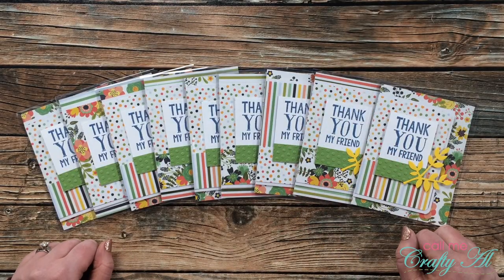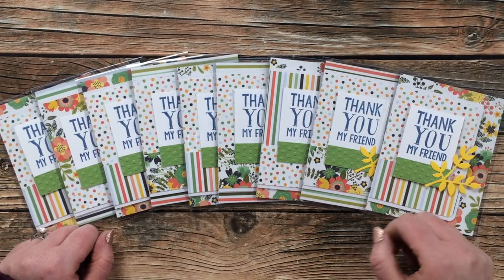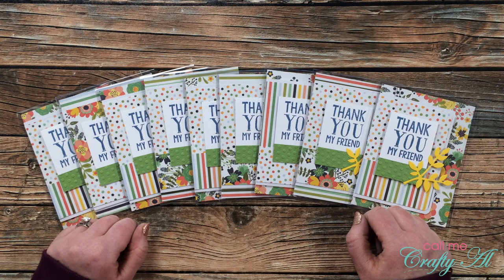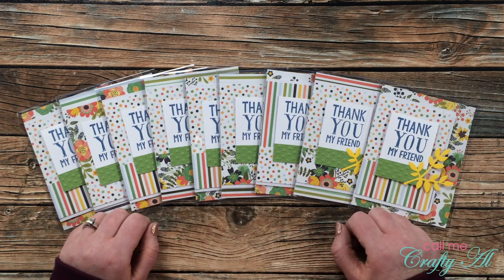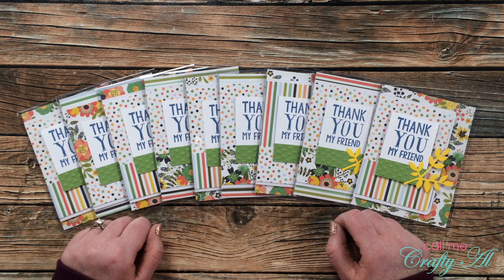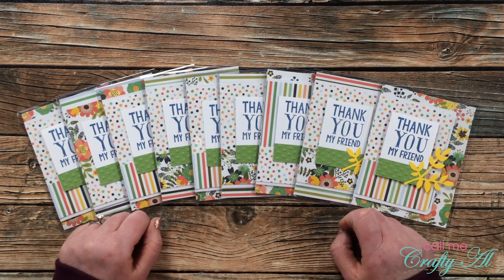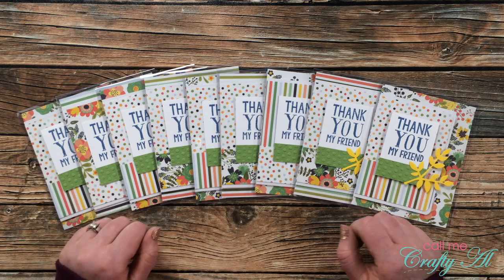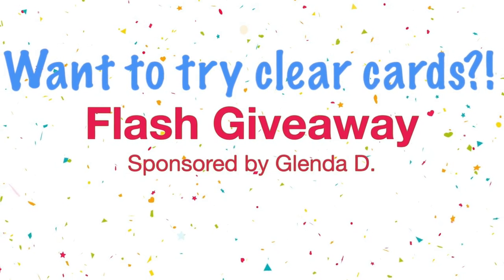FLASH Giveaway - Clear Card Bases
**Closed for entries - winners will be announced soon** Thanks so much for stopping by, crafty friends! If you have been wanting to try clear cards, this giveaway is for you!! Please make sure to watch the video completely and then fill out the form linked below, if you are qualified and interested.

Clear Card Giveaway Form: **Closed for entries - winners will be announced soon**

HaPpY cRaFtInG!
   Alicia
   Call Me {Crafty} Al